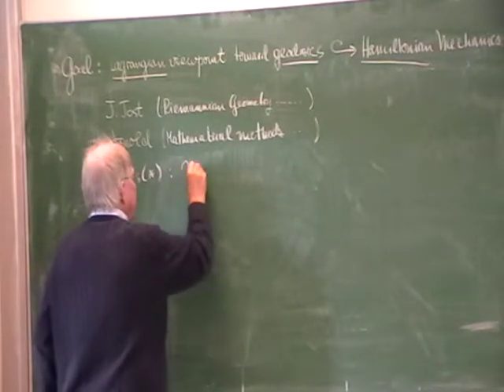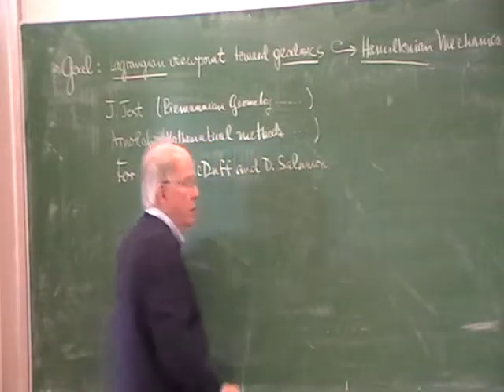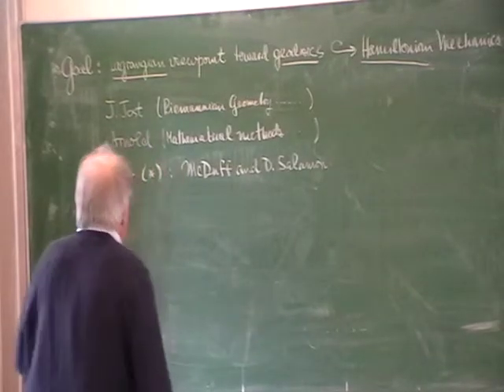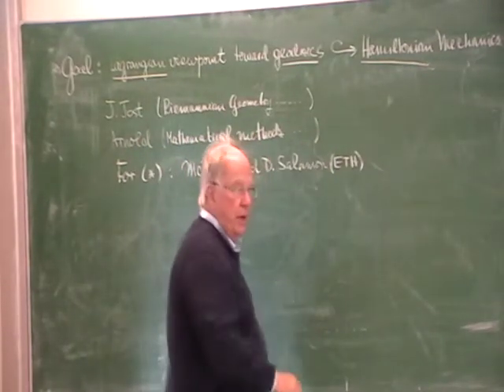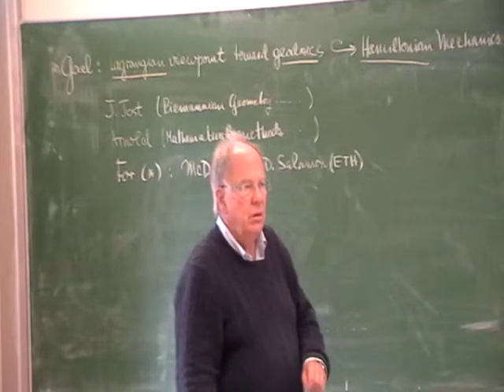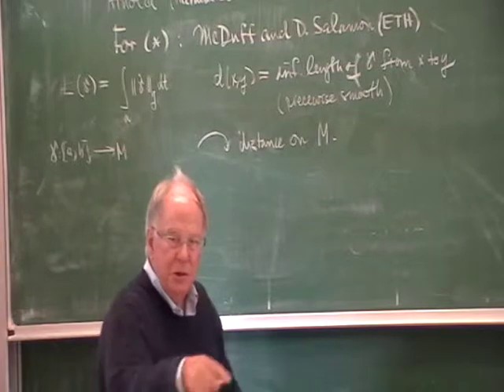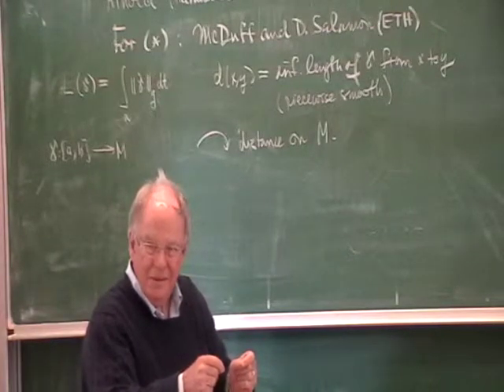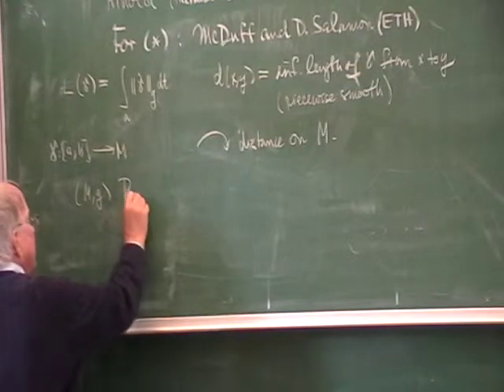Differential geometry Lecture 08 (part 1)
Introduction to Differential Geometry at Jacobs University Bremen.